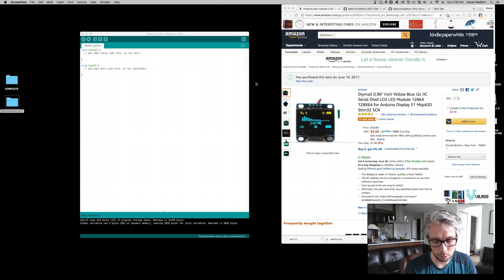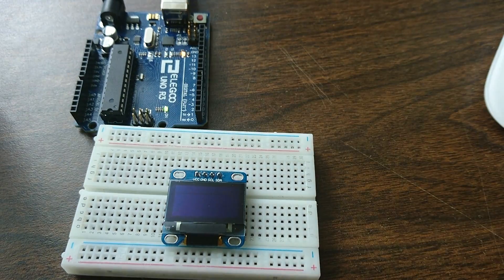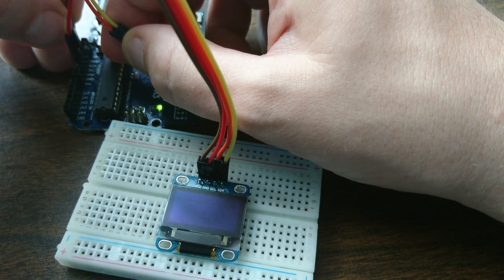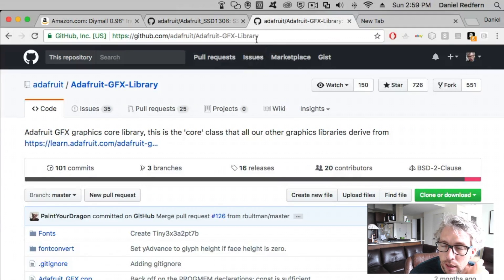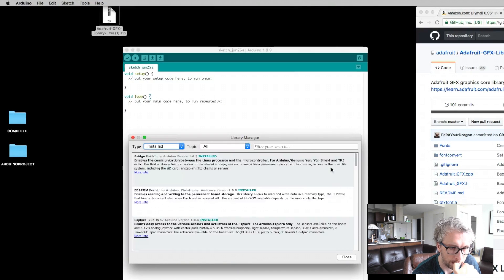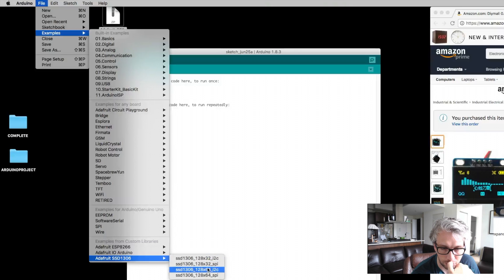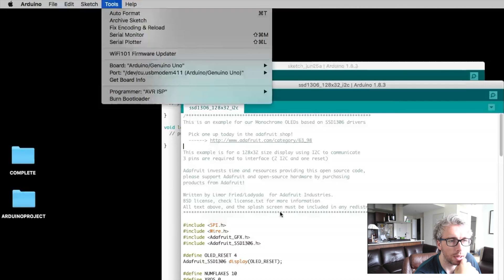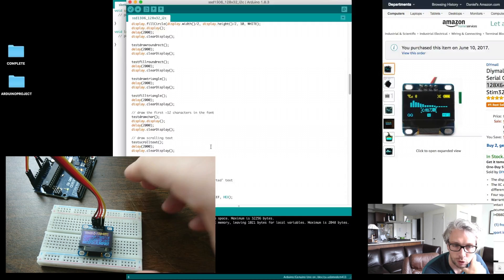Setup Arduino with the SSD1306 (Diymall LCD LED Module)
Steps on how to setup the Diymall Yellow Blue I2c IIC Serial Oled LCD LED Module 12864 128X64 for the arduino including the library installs and examples Arduino Display 51 Msp420 Stim32 SCR